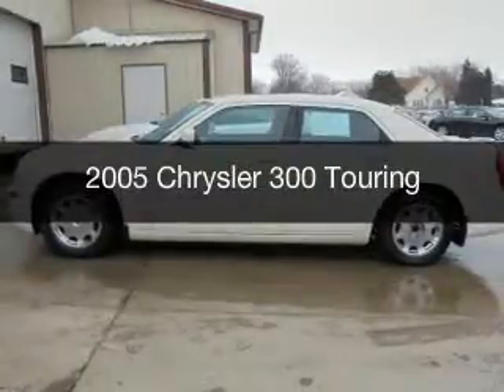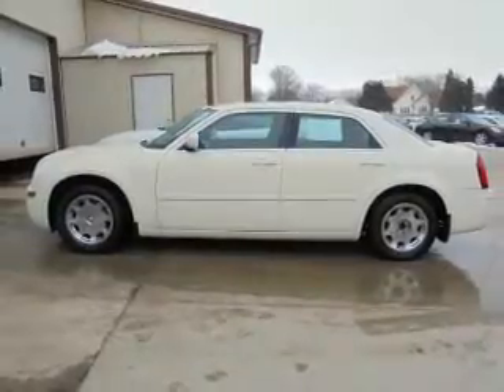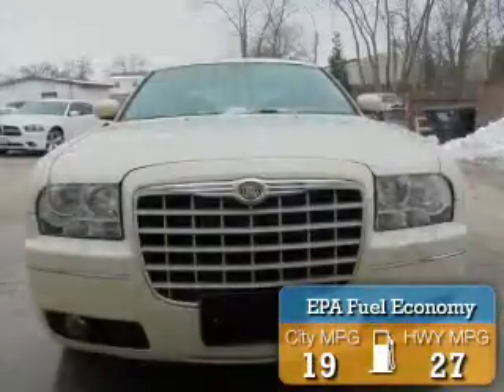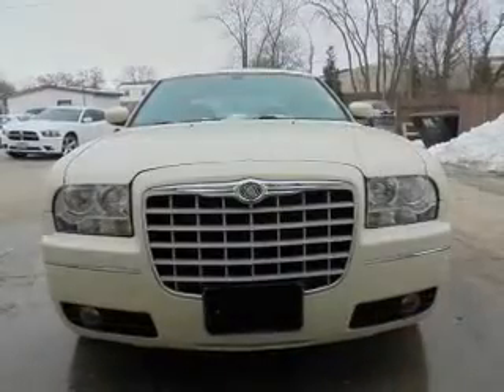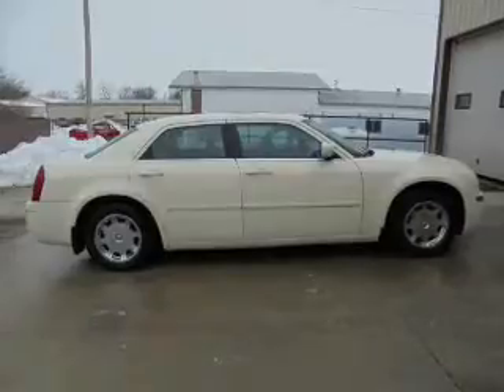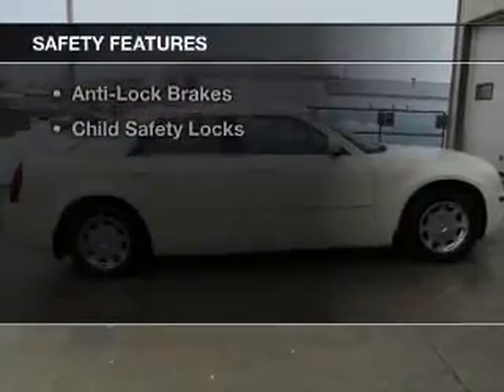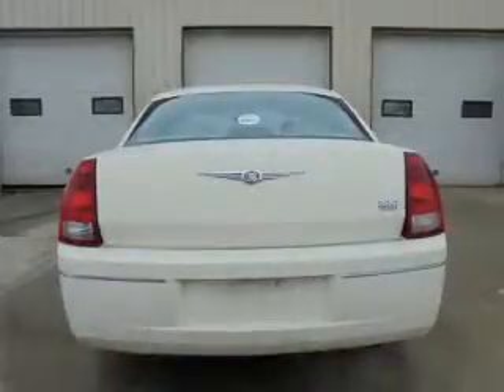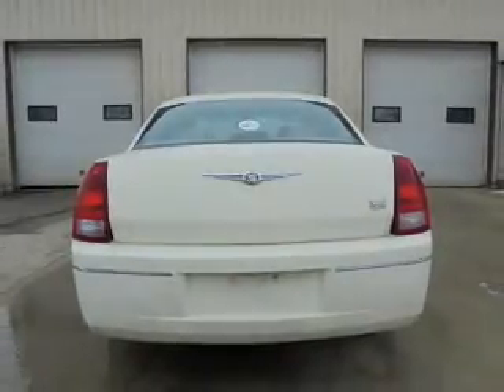2005 Chrysler 300 - Charleston IL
Pilson Auto
Year: 2005
Make: Chrysler
Model: 300
Trim: Touring
Engine: 3.5 liter 6 cylinder 24 valve
Transmission: 4-Speed Automatic
Color: Cool Vanilla Clearcoat
Mileage: 194736
Address:
1506 18th Street
Charleston, IL 61920